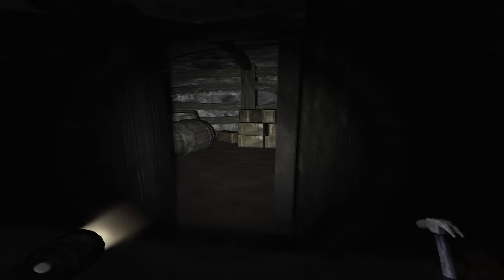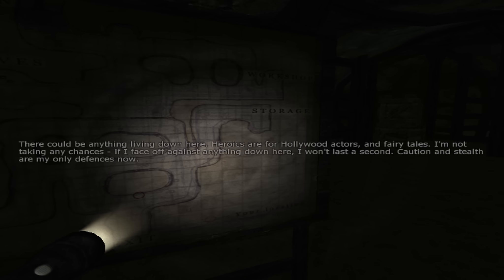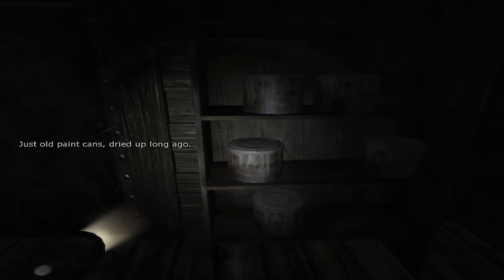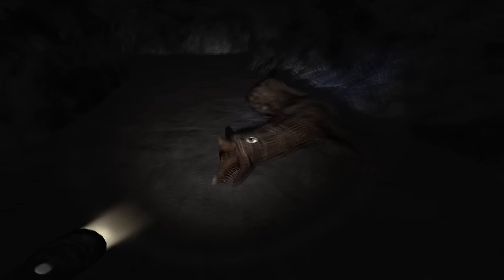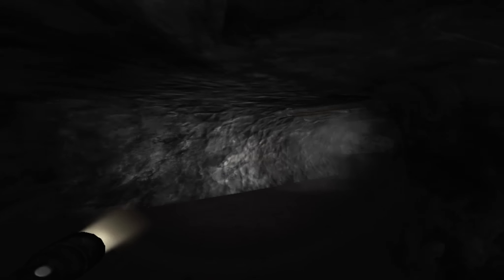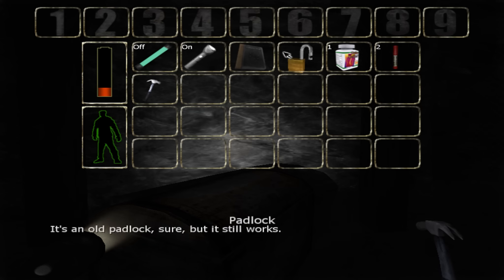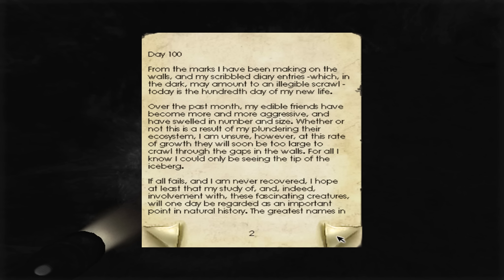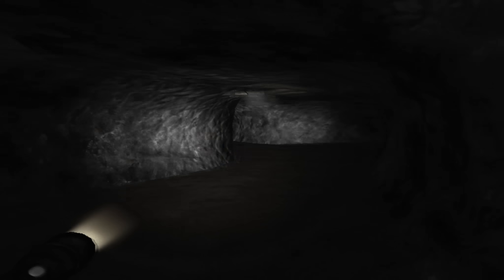Let's Play: Penumbra Overture 2 - What the hell was that?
Penumbra Overture